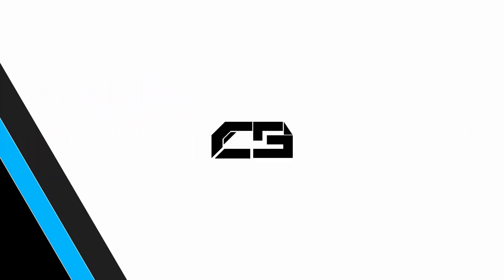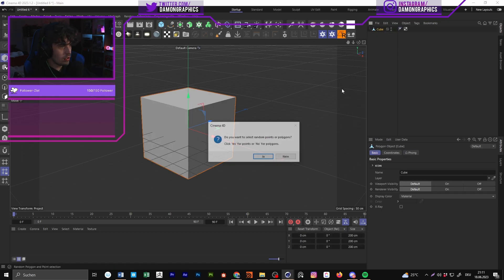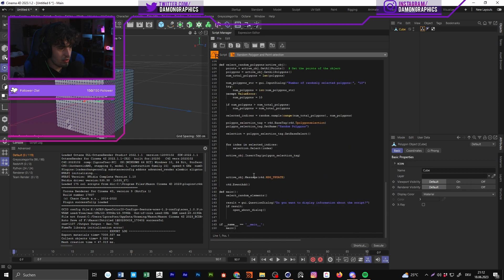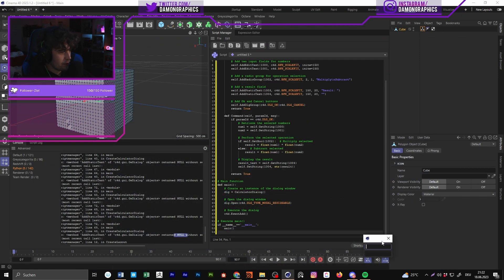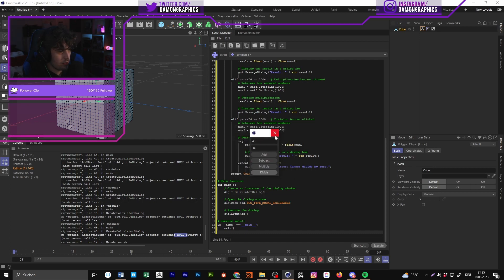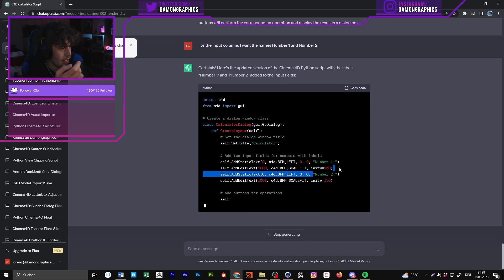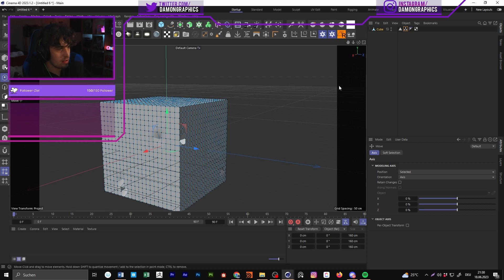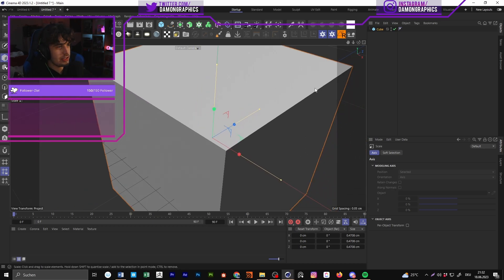How i created Cinema4D Python Scripts with Chat GPT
Discord tag: CGraphics#6639